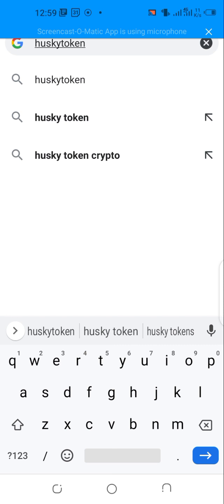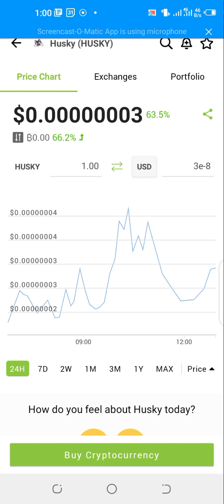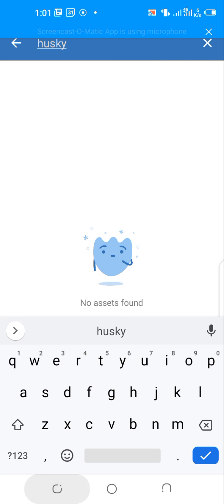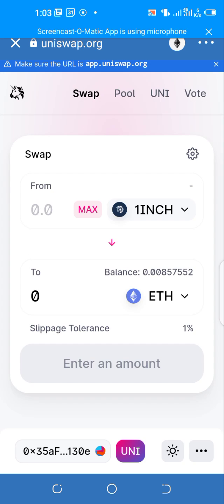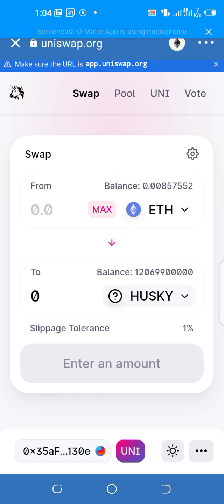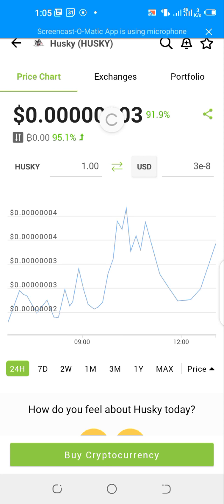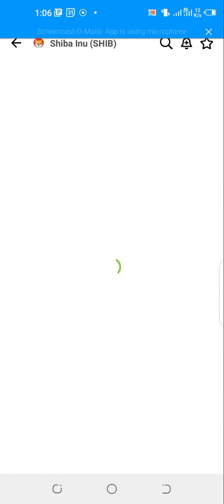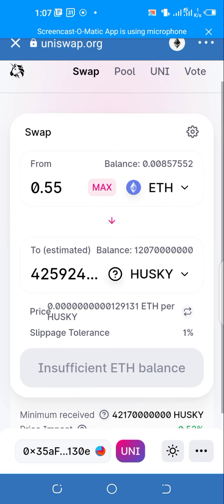Buy Husky Token Step-by-step Process for Massive Gains.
I was excited to make this video as I just bought Husky Token about 6 hours after it was listed in Coingecko. Keep watching to see how you can swap your Ethereum to Husky Token.

NB: The network fee for Ethereum transactions are very high so prepare your wallets for this swap.

▶️ Husky Contract Code: 0xd5281bb2d1ee94866b03a0fccdd4e900c8cb5091